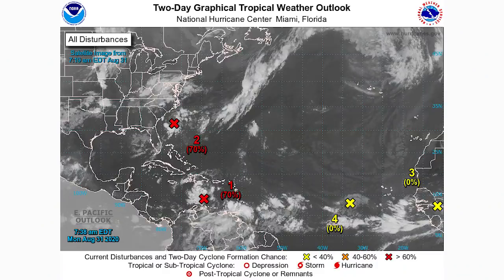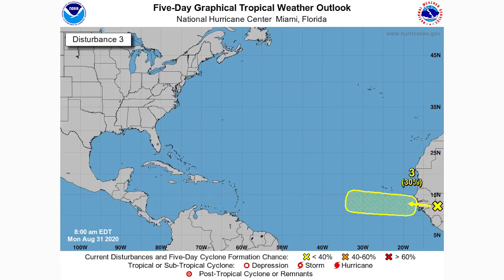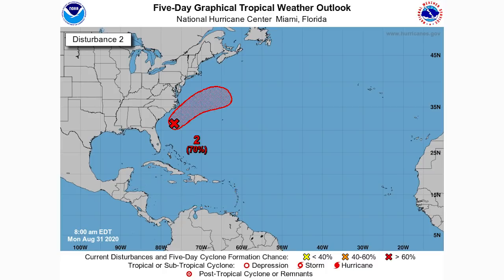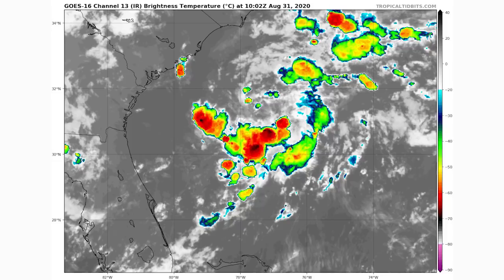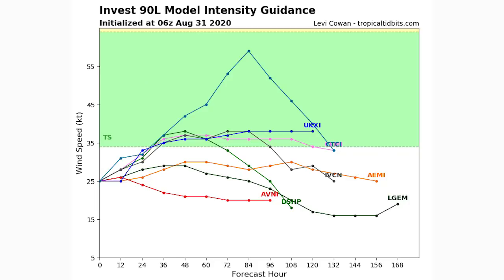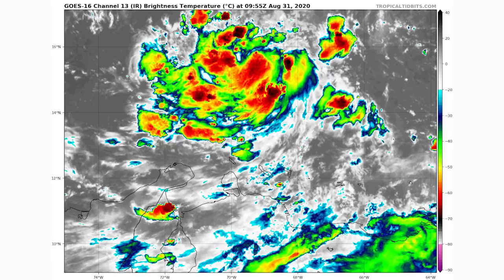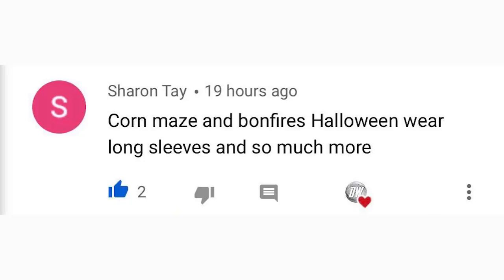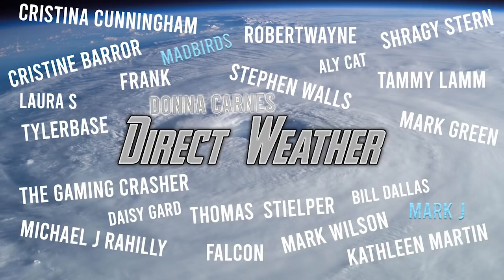Three Potential Upcoming Tropical Cyclones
Well, last time you checked it was probably "Two Potential Upcoming Tropical Cyclones" well, we've added another one to the list, and now we're talking about Three Potential Upcoming Tropical Cyclones.

At the same time we're talking about a hurricane season that should be about to enter a slower period due to a lot of sinking air for the first half of September, but 2020 looks like it's holding on.